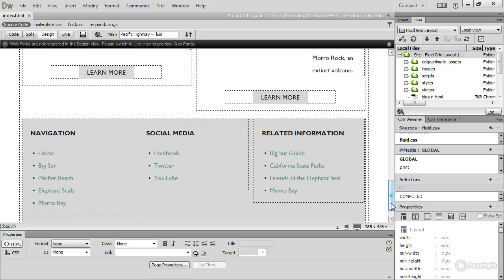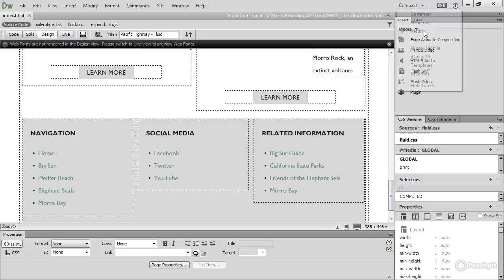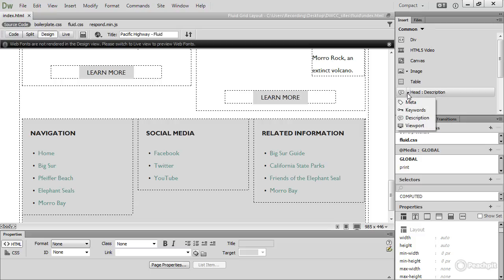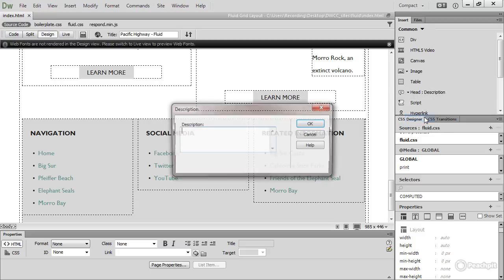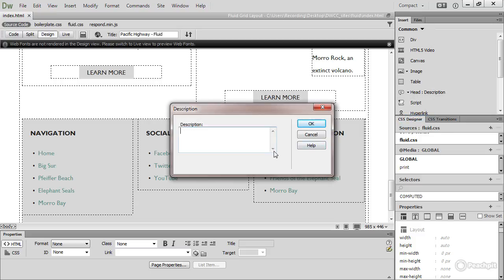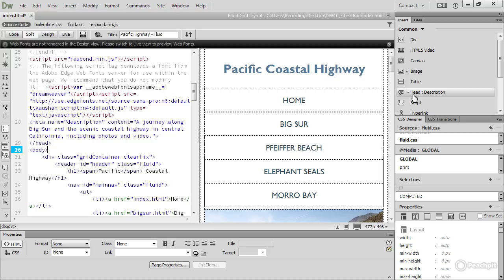111 Adding a Description to a Page